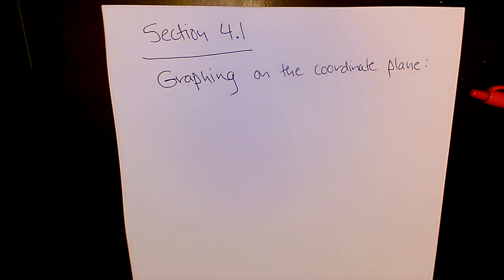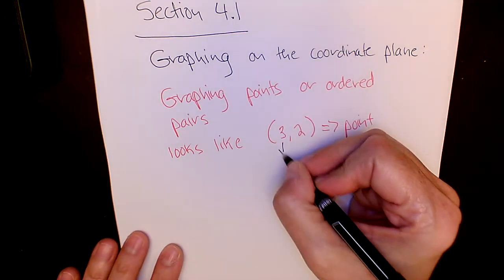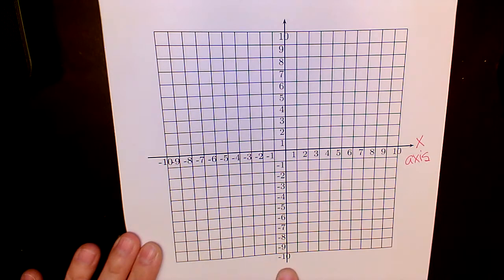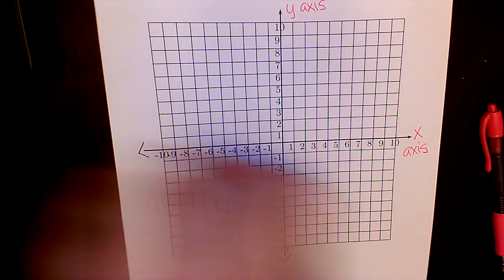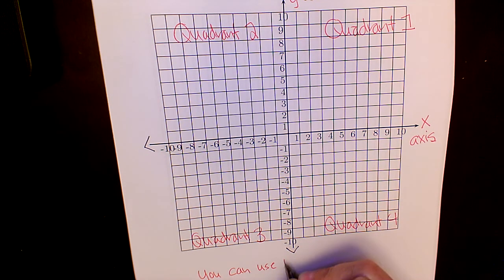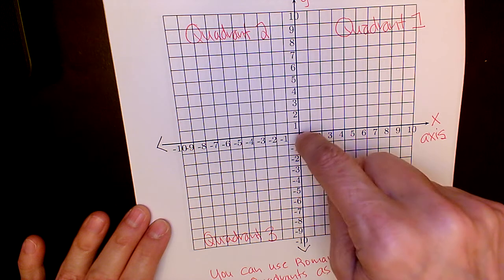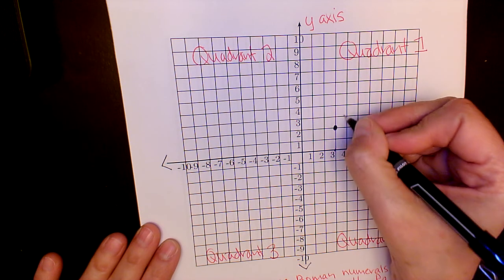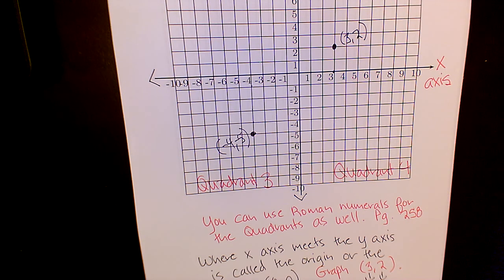Section 4.1 Part 1